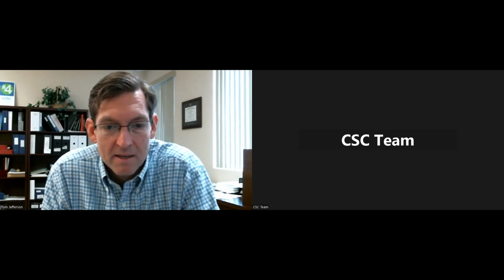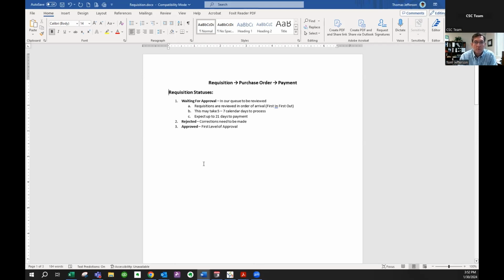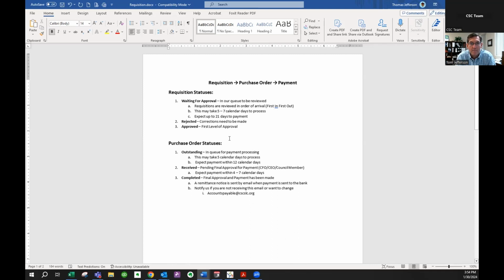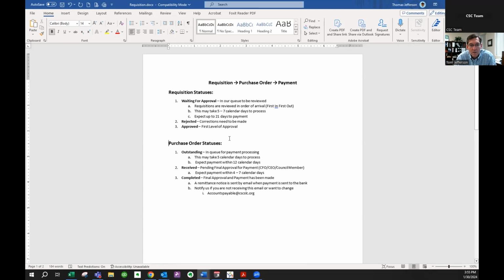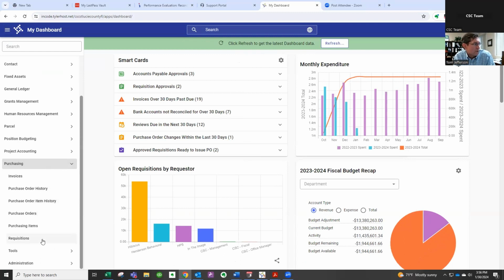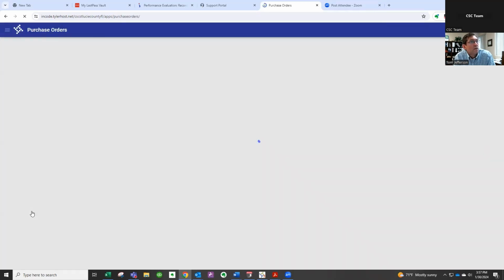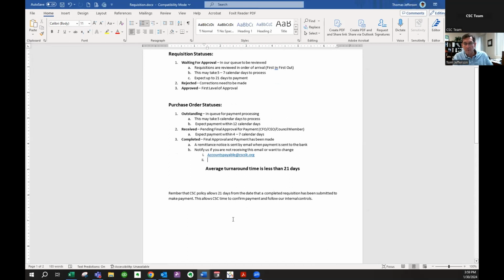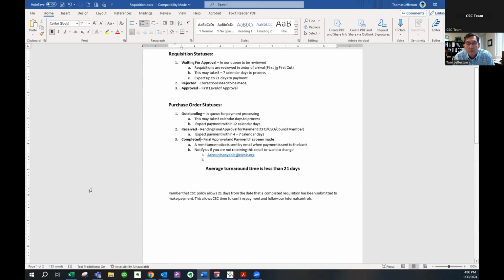Requisition Status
Children's Services Council Fiscal Tutorial Video - Requisition Status